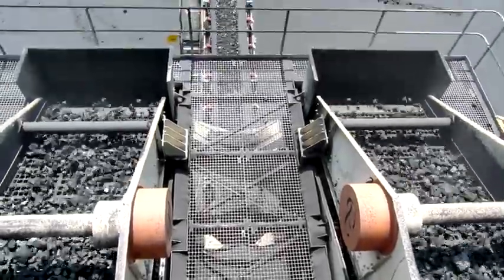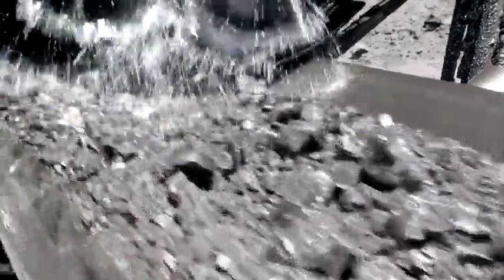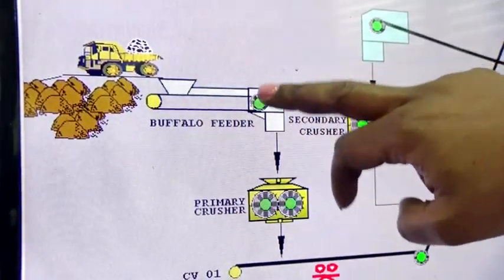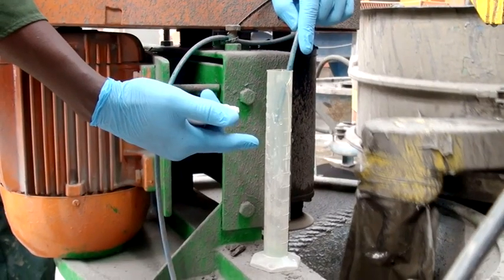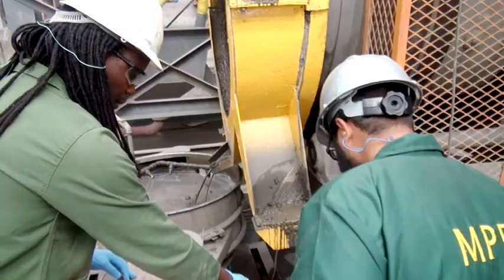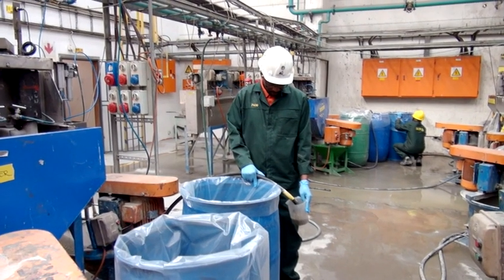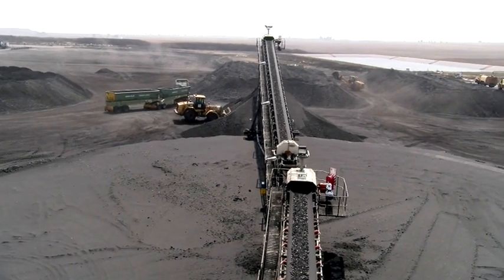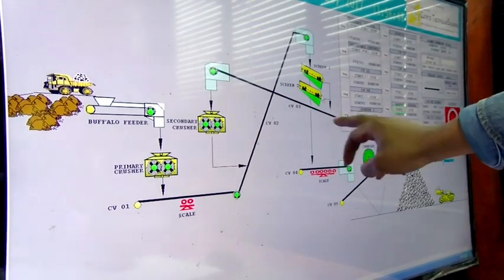711201 Mineral Processing Machine Operator Mining And Mineral Processing 14